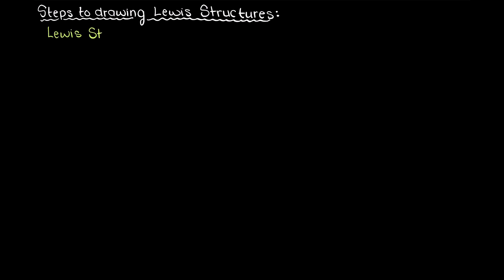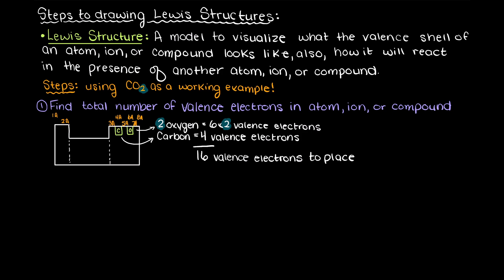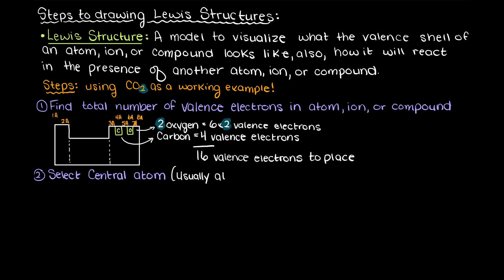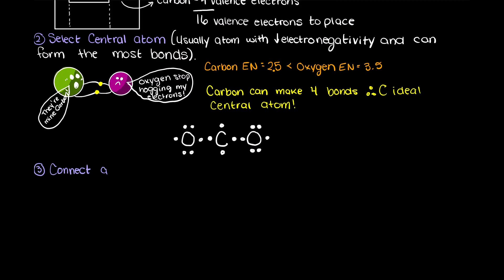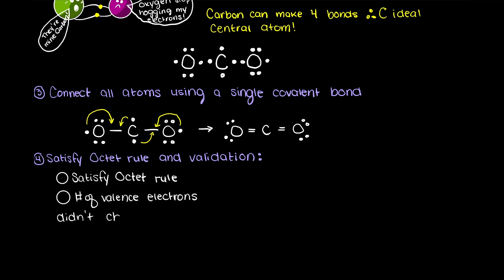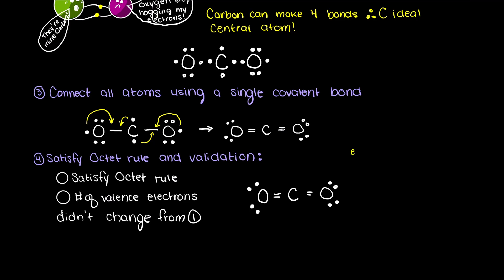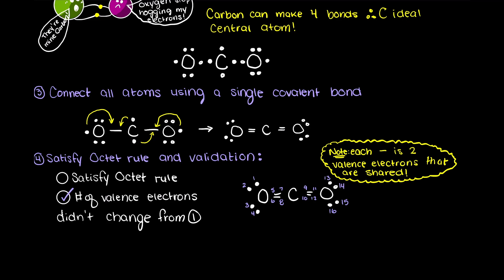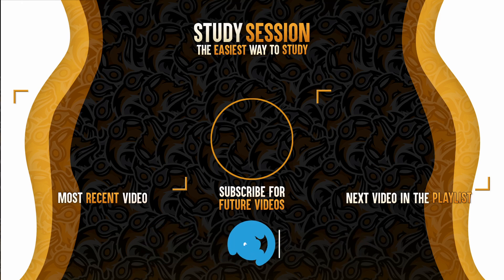Steps To Draw Lewis Structures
Let’s talk about the Steps To Draw Lewis Structures. Firstly, what is a lewis structure? A lewis structure is a model we use in chemistry to visualize the valence shell of an atom, ion or compound and that can be helpful in telling us how it will react in the presence of another atom, ion or compound. Following these Steps To Draw Lewis Structures and our lewis structure example videos, I believe that you will be able to solve any lewis structure problem.

This timeline is meant to help you better understand the Steps To Draw Lewis Structures:
0:00 Introduction
0:23 Lewis Structure Definition
0:42 Steps To Drawing a Lewis Structure
5:02 Outro